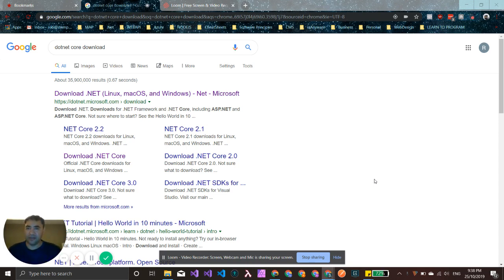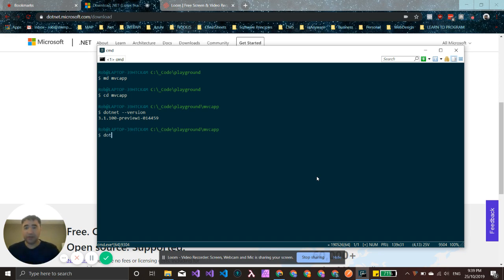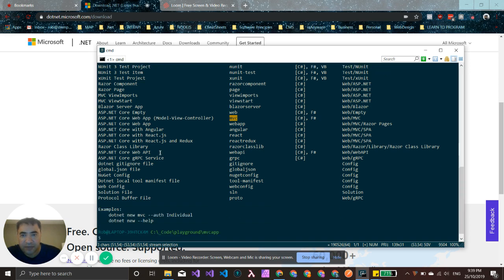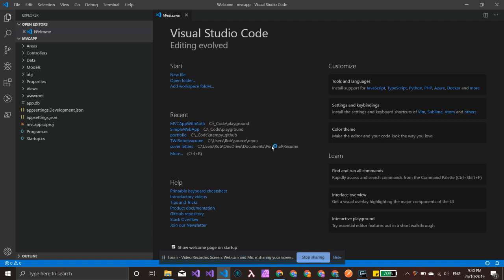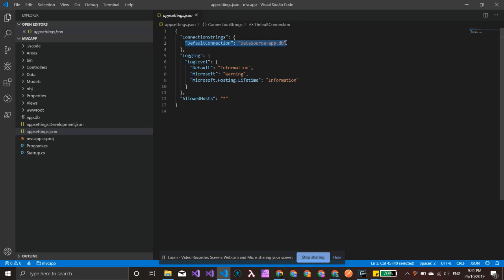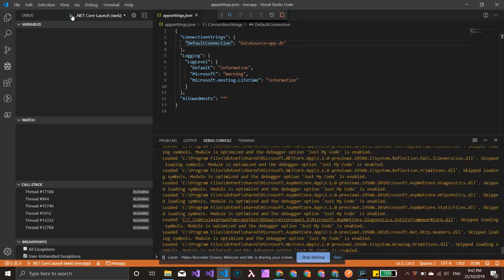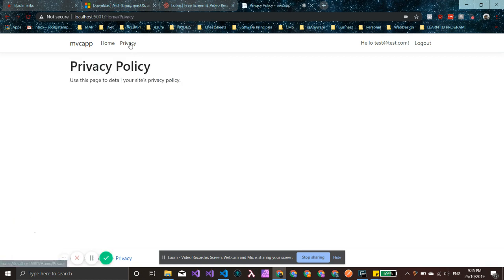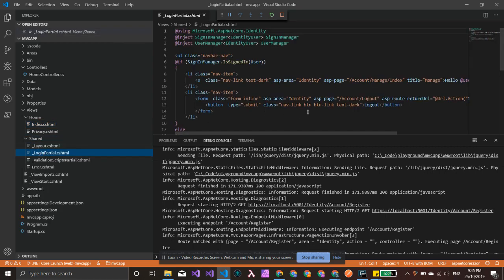Create ASP NET MVC Core App with Authentication in under 10 minutes.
How to create an ASP.NET MVC Core Web Application in 10 minutes, with Authentication using the dotnet CLI tool.

All you need is the DotNet Core SDK, and Visual Studio Code